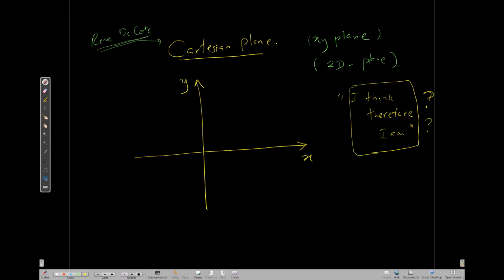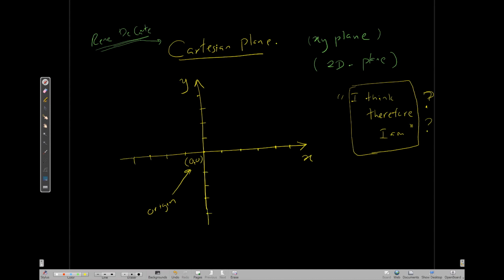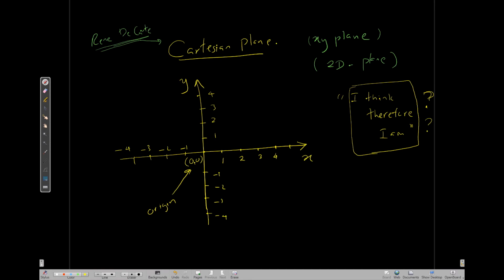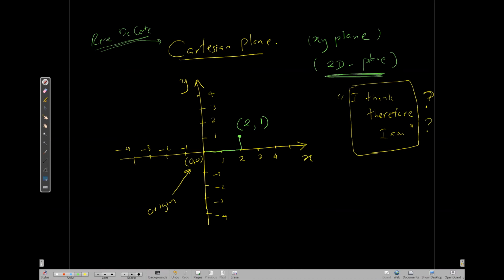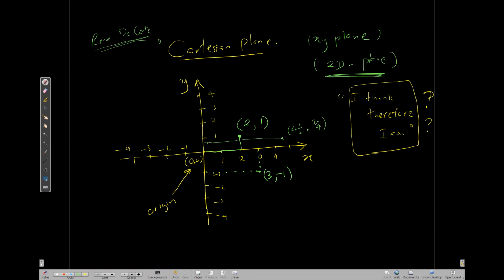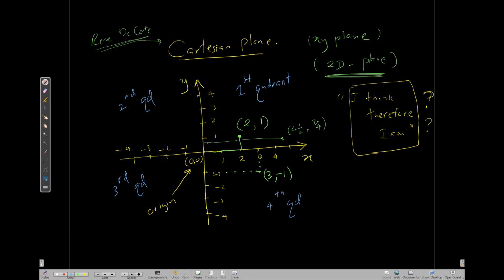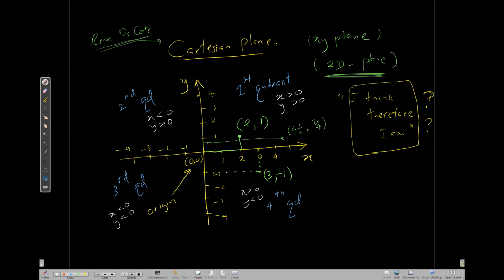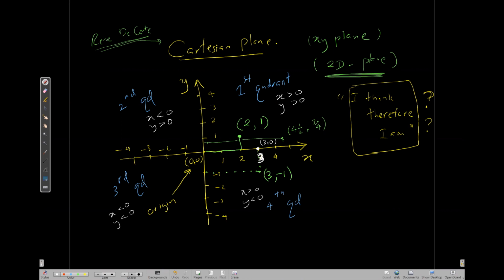College Algebra 8 (xy plane)